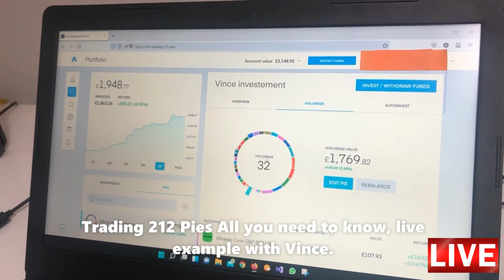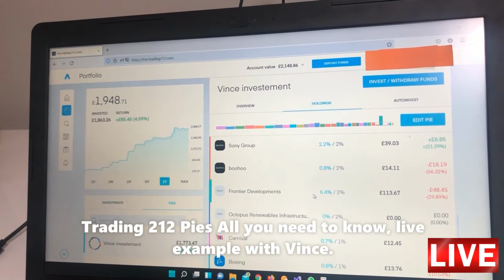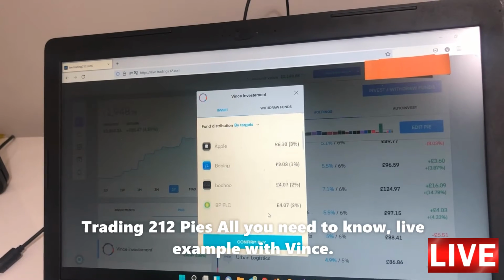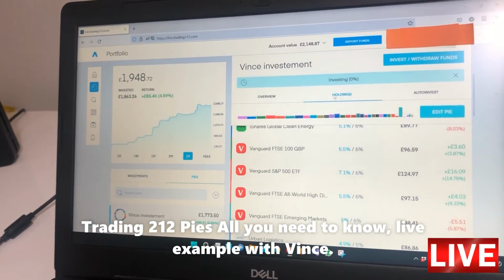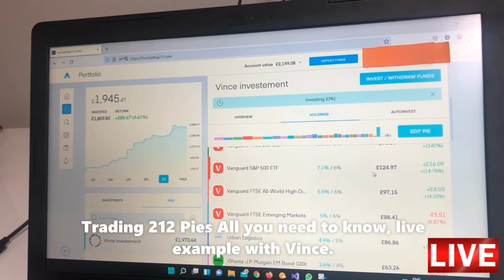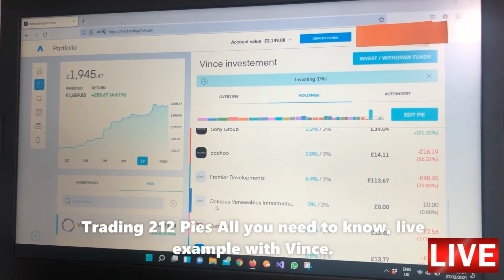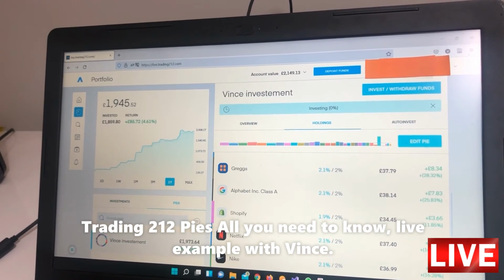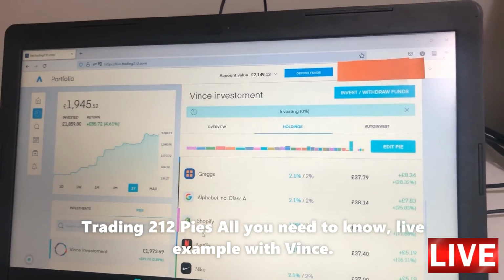Trading 212 Pies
Trading 212 Pies All you need to know, live example with Vince.